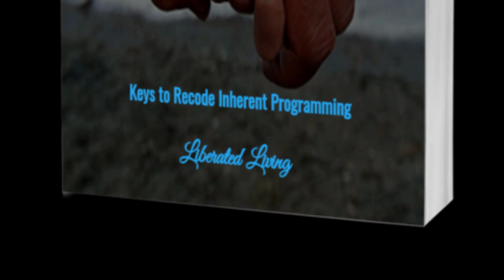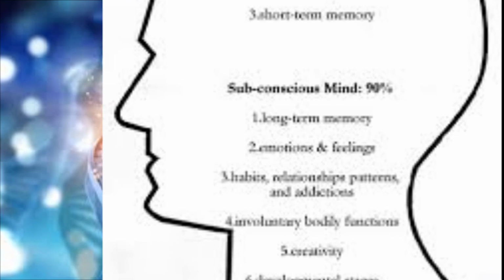Heal Relationship Conflict: Beyond The 5 Love Languages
In this video, we explore the psychology behind the 5 love language types, crafted by Gary Chapman, why we individually form our own love language types beginning in our youth, and how to receive love in every language and form.

Relationships can take many forms such as marriage and romantic partnerships, business relationships, contracts, negotiations, and legal agreements. We cooperate to a greater or lesser degree in our varied relationship transactions with one another. These relationships play a primary role in shaping us into who we are today, catalyzing our growth potential. Why do we continue to attract certain types of people and repeat lessons in our life? Conflicts and tension within partnerships can serve to teach us important lessons, most often through resistance, challenging us to grow. What’s more, is that lessons will be repeated until learned and mastered.

When we unconsciously operate from fear or need in our relationships with others it is due to unmet psychological needs from our youth, or perceived voids that were genetically transferred, and persist throughout our life. Consequently, we’ll seek to have these needs met by our partnerships and within primary relationships, which leads to extreme disappointment and conditional love-based relationships, causing cycles of co-dependence until we learn how to break the unhealthy & destructive pattern. That is, change our genetic programming by recoding the genetically encoded beliefs.

This video contains excerpts from our eCourses and eBook, "Self-Love is the PANACEA" and designed to provide solutions and help us self-correct these codependent behaviors, enabling us to establish successful and conscious inter-relational dynamics within relationships. This 7-Step PANACEA Model will guide you to transform your primary relationships from cycles of conflict and resentment to that of establishing mutual unconditional love, reassuring healthy partnerships. By validating your own self-worth you will change the inner game operating from your real internal power of self-love and confidence.

Click to learn more or check out our healing and fully accredited certification programs